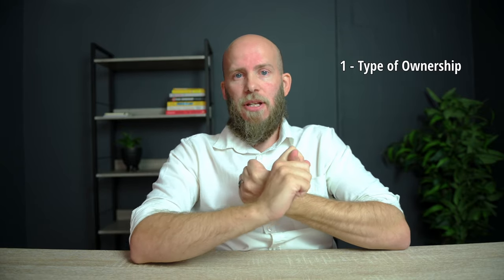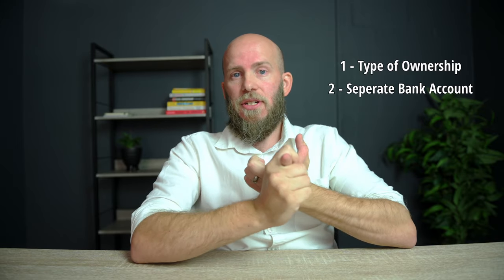How To Start A Business in South Africa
These are the basic steps of starting a business in South Africa!